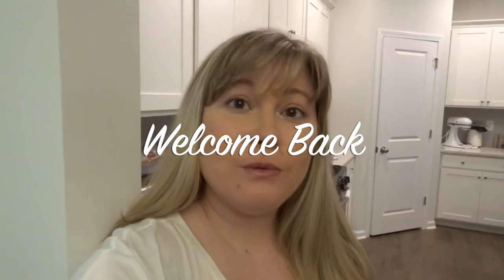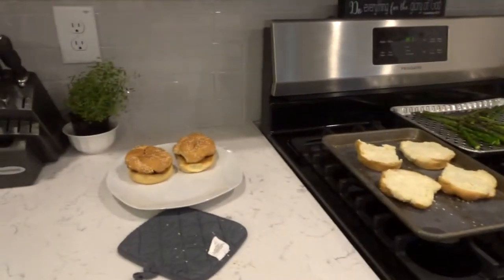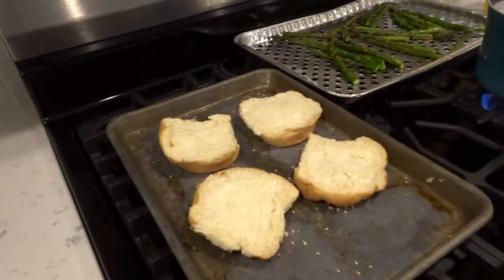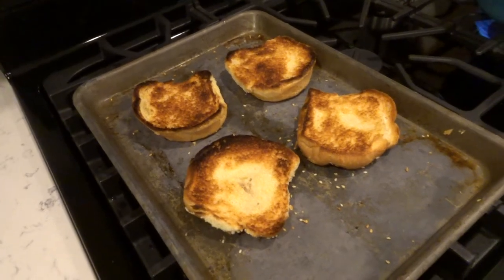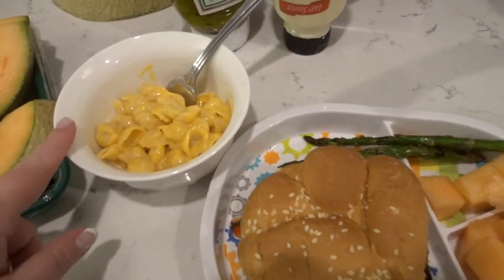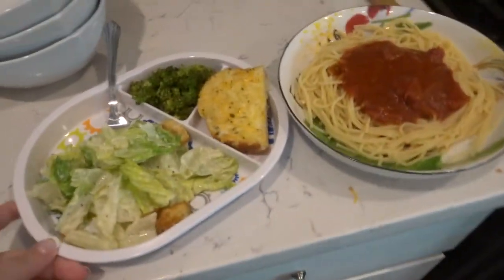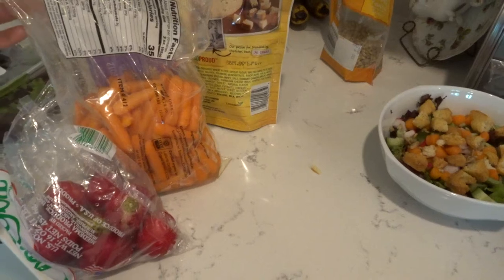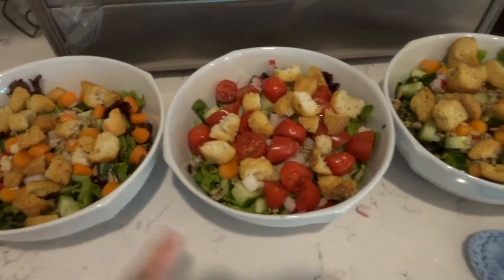COME OVER FOR DINNER! EP.1 | EASY DINNER MEAL IDEAS | EASY MEALS FOR DINNER| DINNER IDEAS FOR FAMILY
Hope you enjoy COMING OVER FOR DINNER! This video is full of easy dinner meal ideas for your entire family. I hope these easy meal and dinner ideas give you some ideas for easy dinner meals to cook at home.

Popular Upload:
$800 Grocery Haul